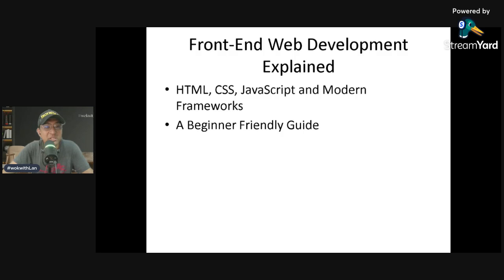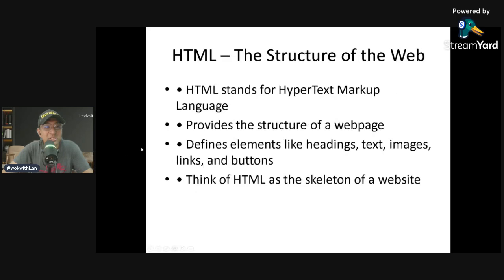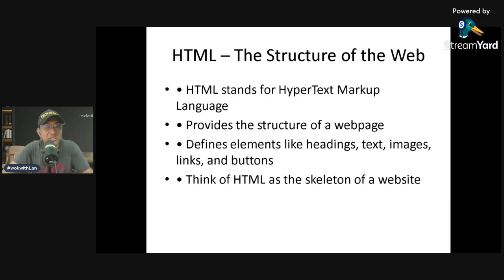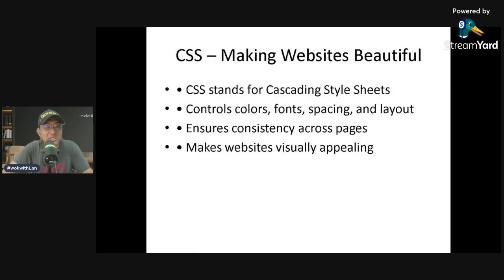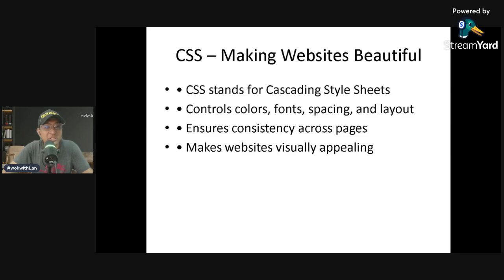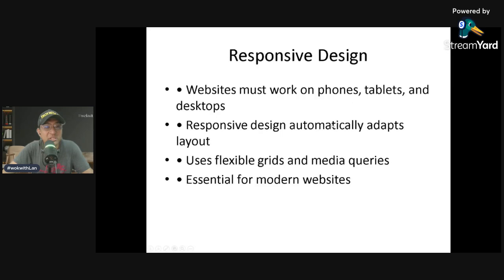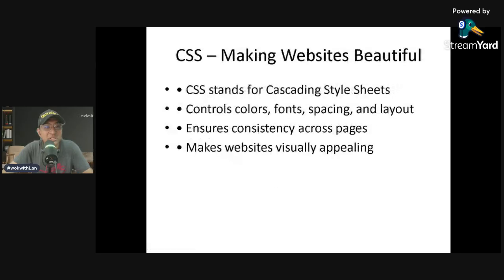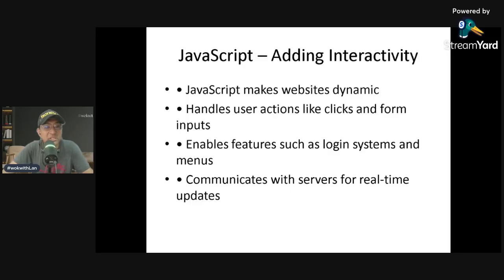Front End Web Development Explained in couple of Minutes HTML CSS JavaScript for Beginners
Learn how modern websites are built in this beginner-friendly lesson on Front-End Web Development.

In this video, we explain the core technologies used to create interactive and responsive websites including HTML, CSS, JavaScript, and modern frameworks like React, Angular, and Vue.js.

Perfect for:
• Beginner programmers
• IT students

Topics Covered:
✔ HTML Website Structure
✔ CSS Styling and Layout
✔ JavaScript Interactivity
✔ Responsive Web Design
✔ Front-End Frameworks
✔ SASS and LESS CSS Extensions

This video is designed to help you understand the fundamentals of front-end development in a simple and engaging way.